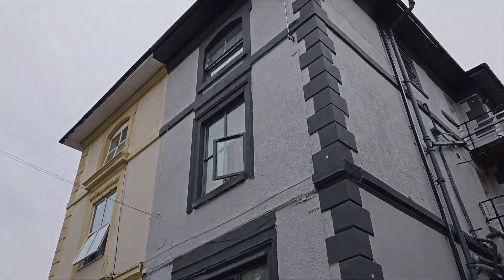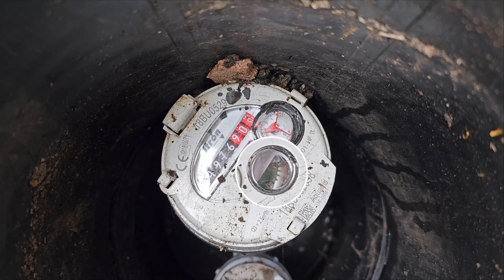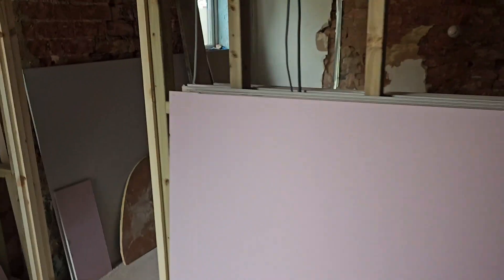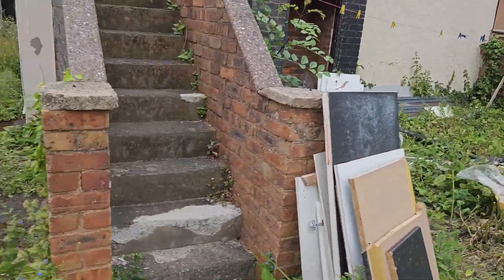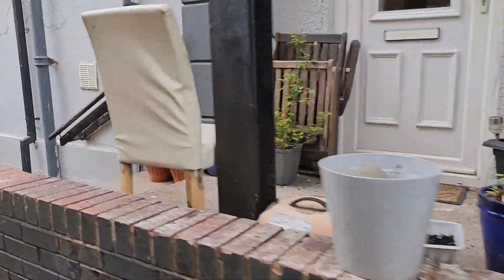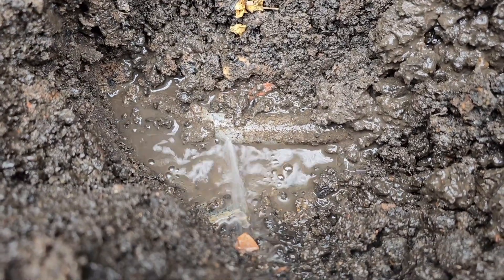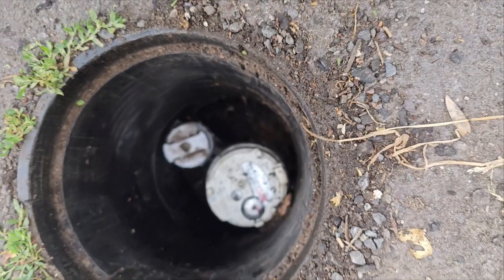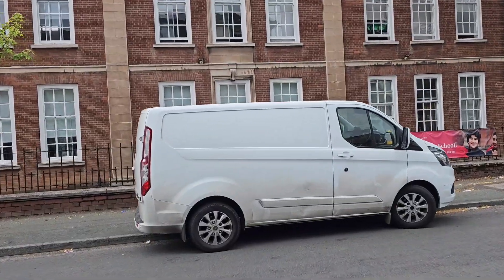Leak on a LEAD pipe supplying some flats!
The customer got contacted by the water supplier highlighting a possible leak due to a rise in the water usage!
They got me on the case to solve the issue!

If you have a leak? Let's get it!!